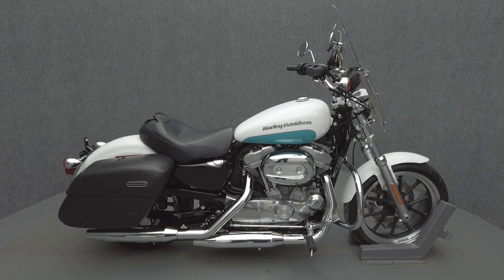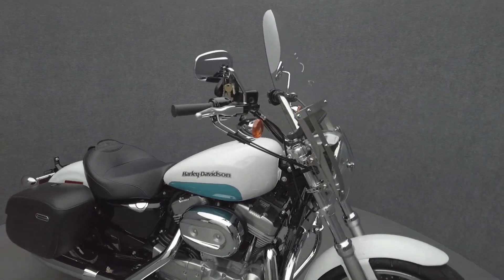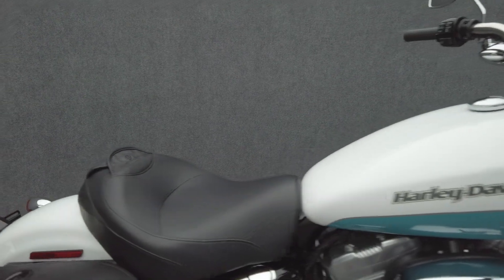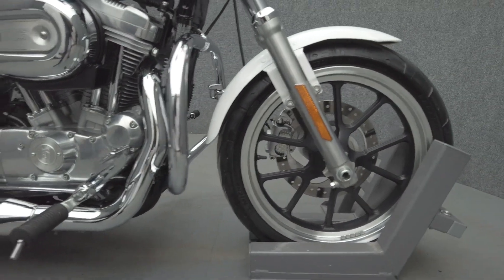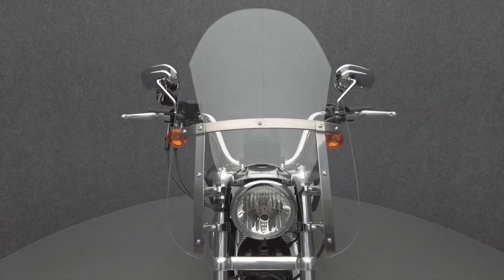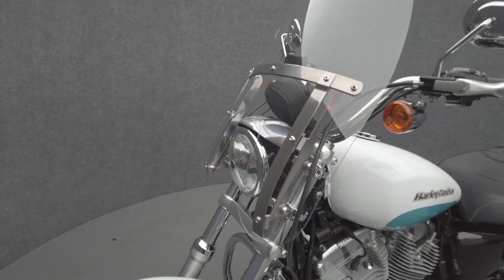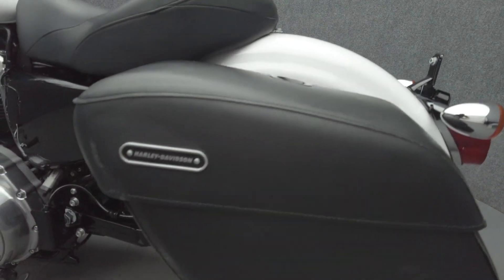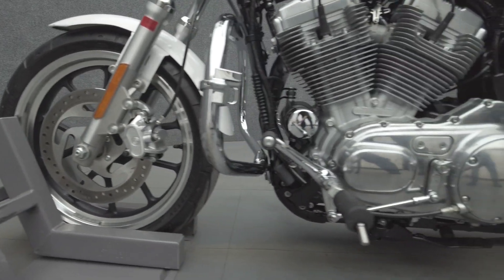2017 HARLEY DAVIDSON XL883L SPORTSTER 883 SUPERLOW - National Powersports Distributors